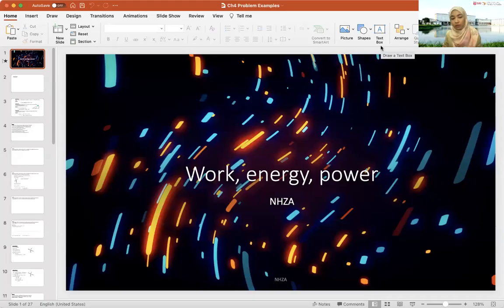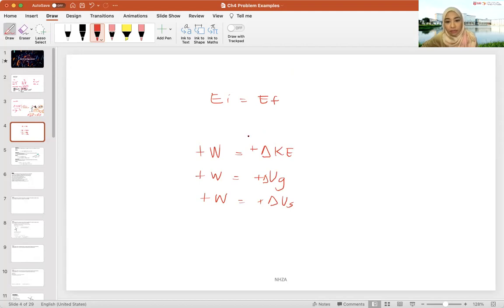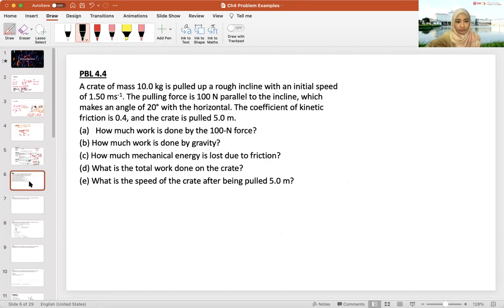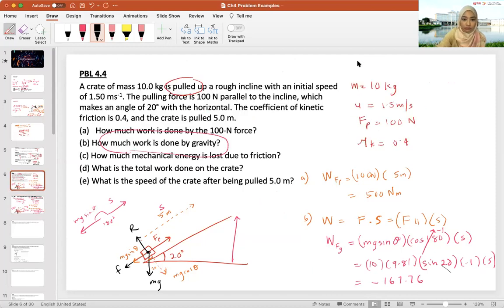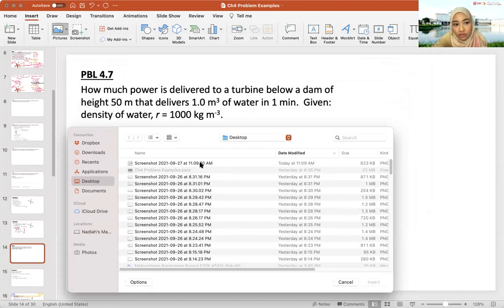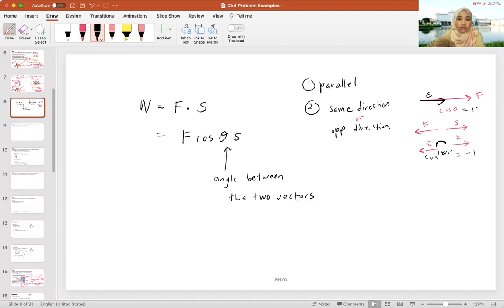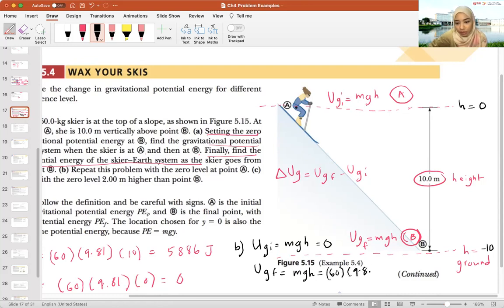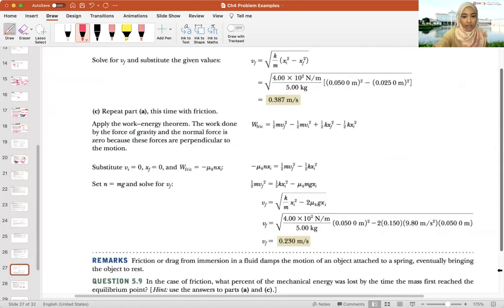Week 9: Chapter 4 Part 4 (k19)